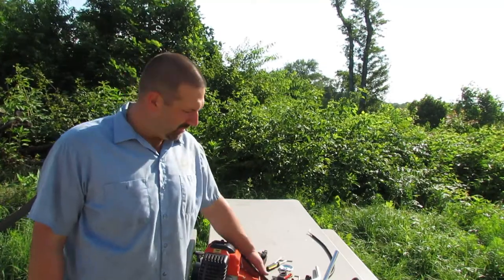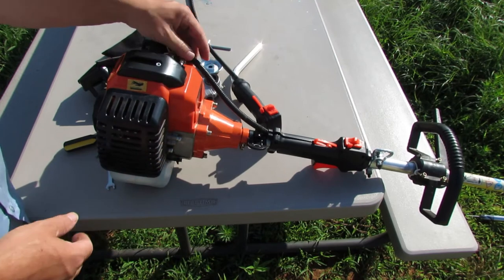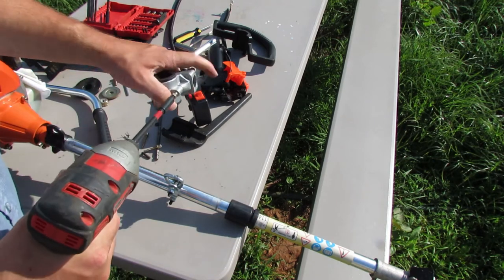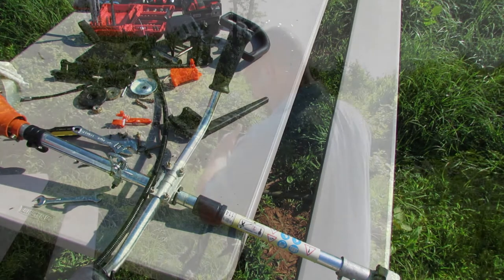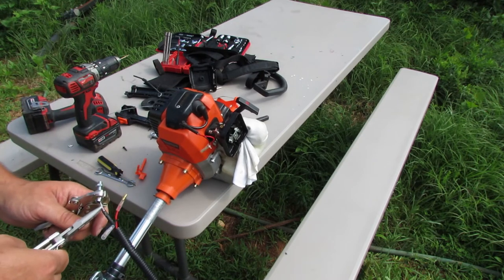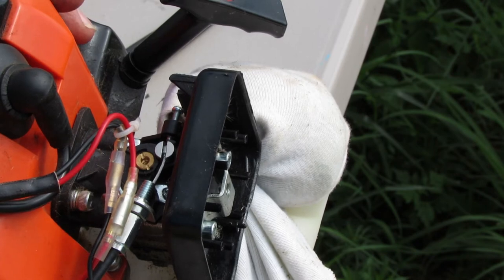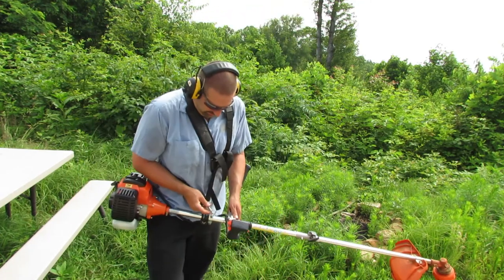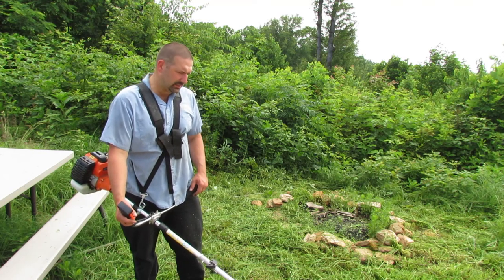GRM520 5 In 1 Multi Function 52cc Brush Cutter Handle Upgrade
I found this sweet set of brush cutter control tube with switch throttle and trigger for the strimmer. This trimmer is used mostly for land clearing so I thought these would be a nice upgrade. Like TIMBERPRO Trye 52cc 5 in 1 Petrol Garden Multitool.

AWESOME! 52cc 5 in 1 brush cutter
Milwaukee Driver Set
Milwaukee Twist Drill Bit set
Milwaukee Driver Bit Set
Vise Grip Pliers
D Ring Set for the Mount 2 Required
BRUSH CUTTER PARTS:
Fuel cap
Gasket kit
Recoil Starter
Fuel Tank Carburetor Ignition
Air intake Parts
Ignition Coil
Top End (piston , cylinder)
Cutter blade washer set
Gearbox reducer

Photo Credit: Squeaker